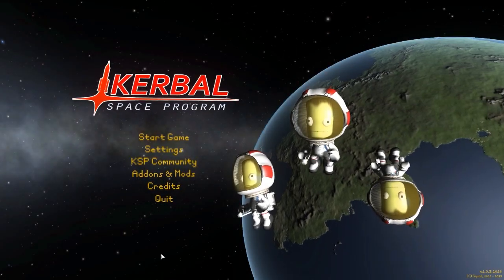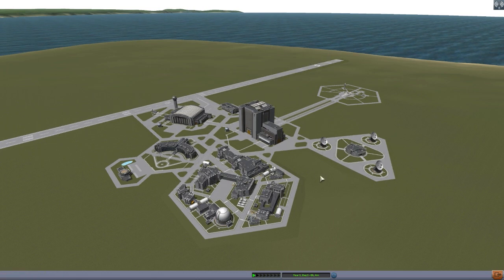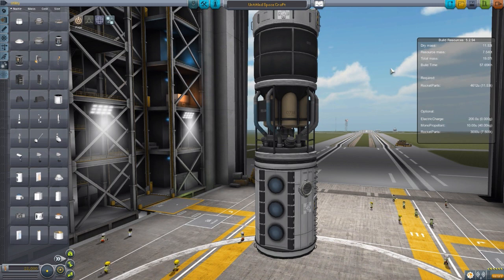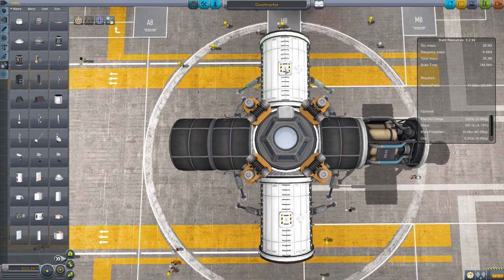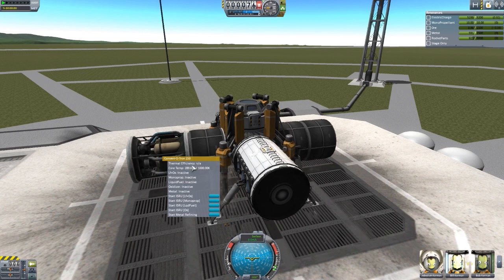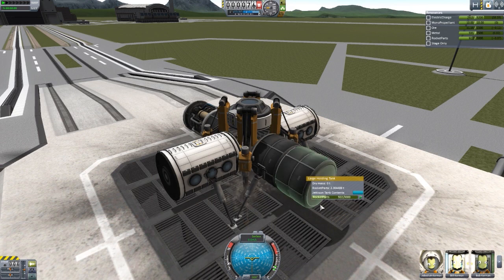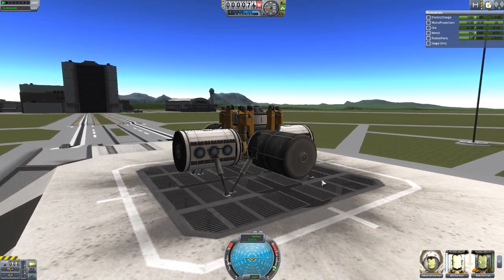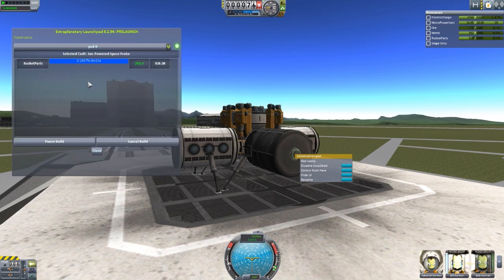KSP Mods - SimpleConstruction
In this episode I mess around with the SimpleConstruction mod which adds into the game all the functionality of the Extraplanetary Launchpads mod into pre-existing stock parts.